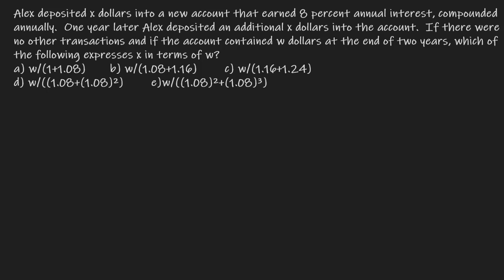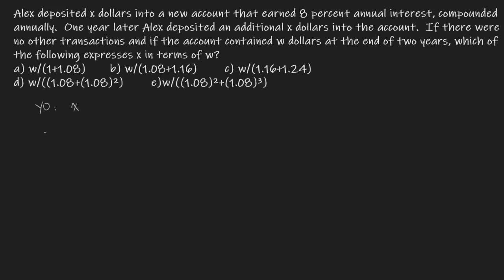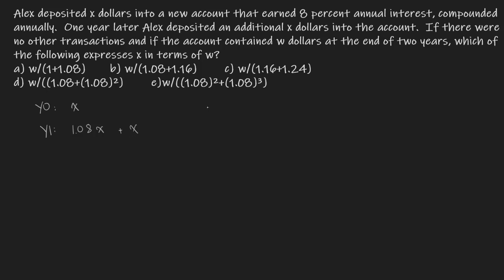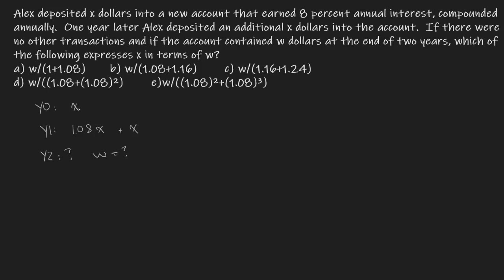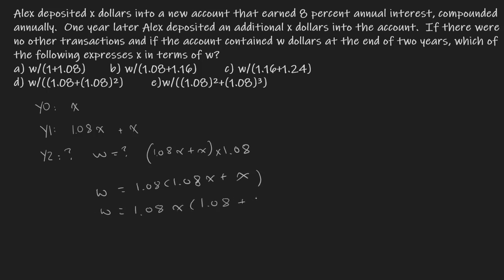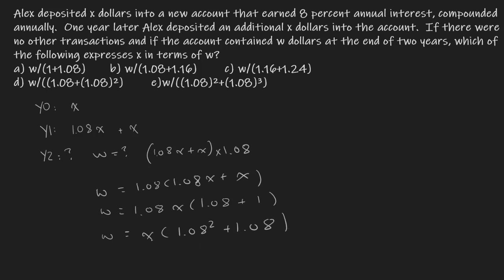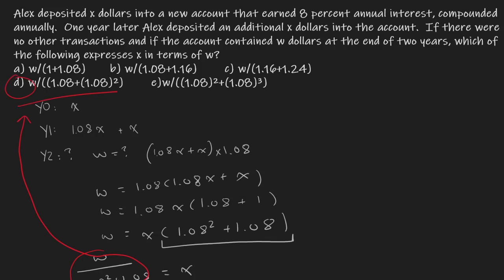GMAT Quantitative Question Explained #4: Applied Problem Question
Going over an example of a GMAT mathematics quantitative question and the logic of how to answer and solve the question.

Hopefully this video helps you with solving GMAT questions.